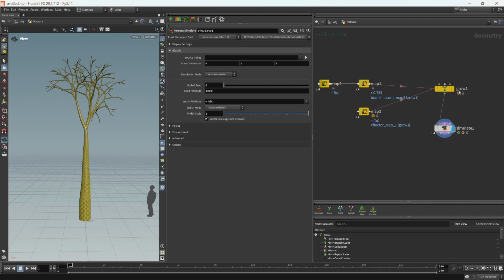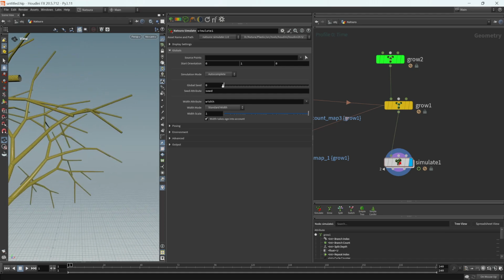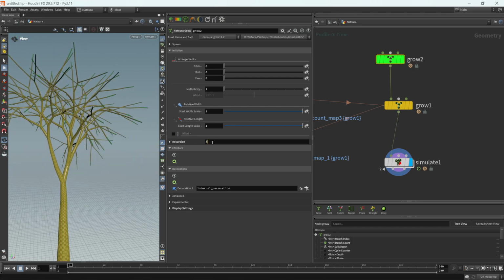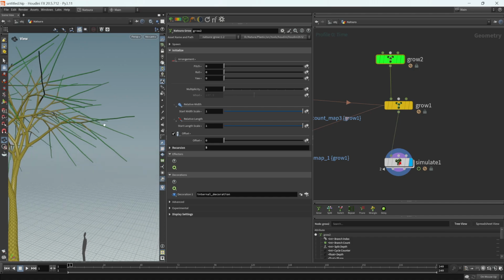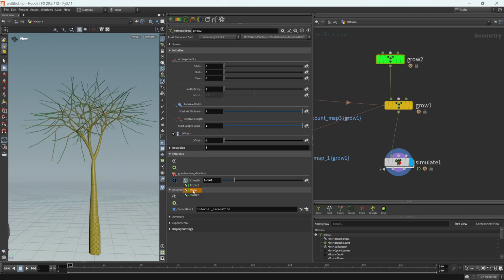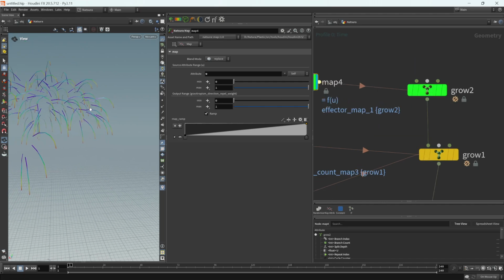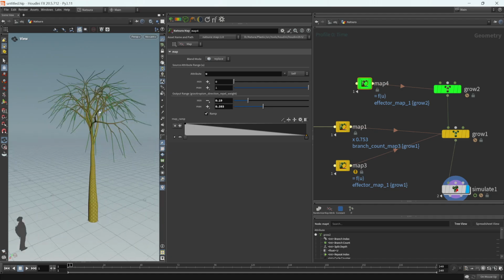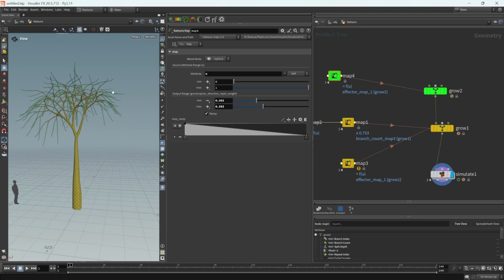Natsura 0.5 - 6 Extend Growth